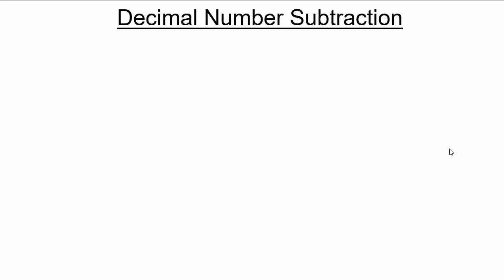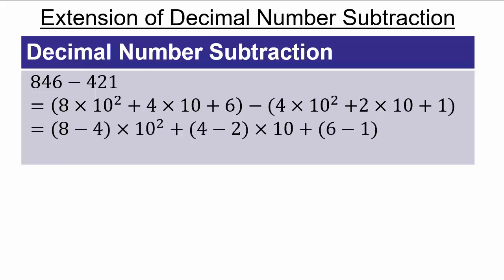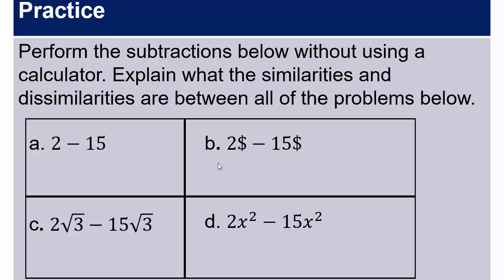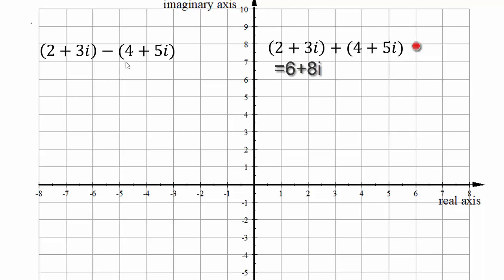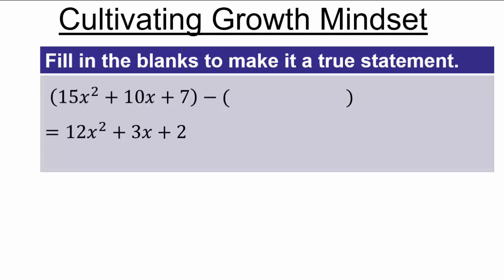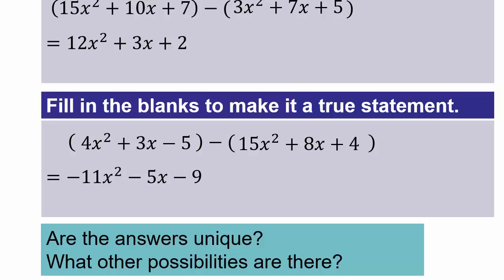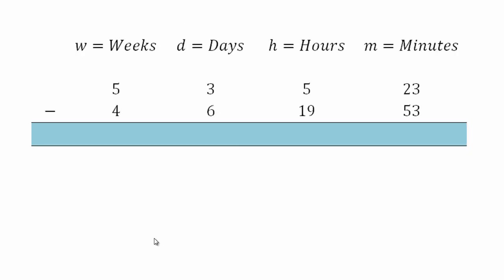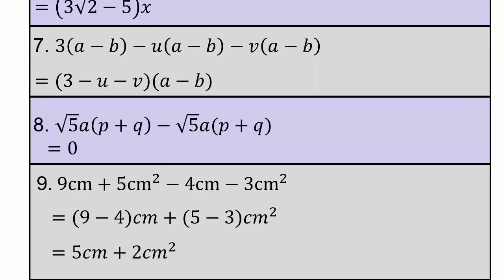Arithmetic Prereq Part 6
Subtraction of decimal  numbers, polynomials and radicals